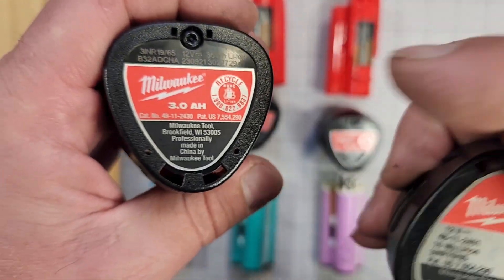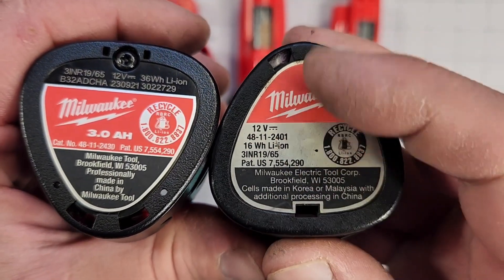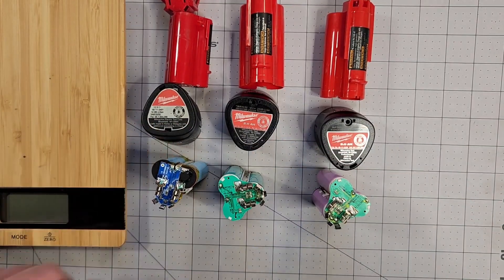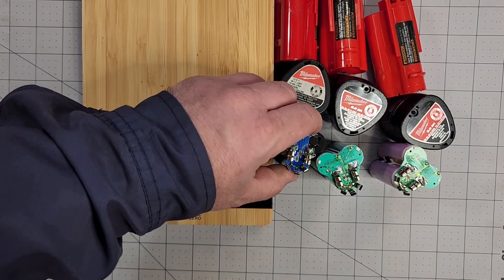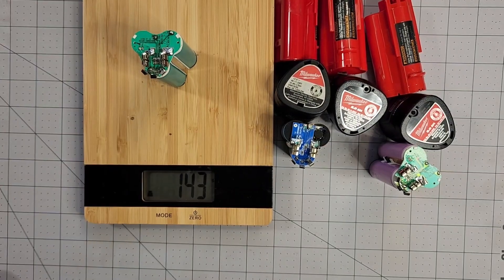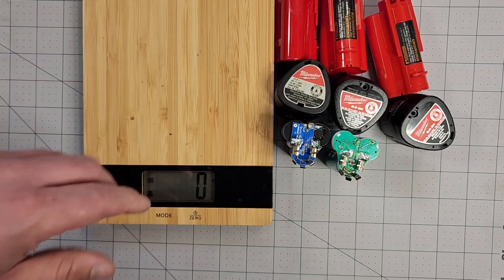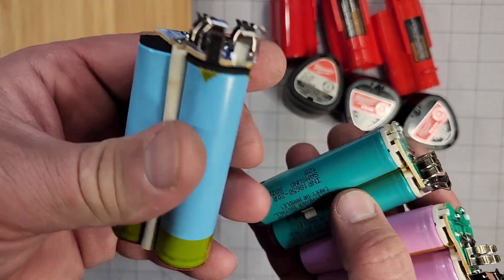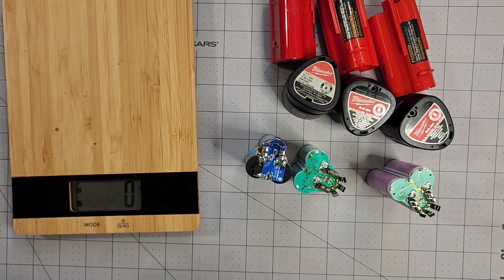Milwaukee M12 batteries taken apart CP1.5 vs CP2.0 vs CP3.0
Milwaukee  M12 batteries taken apart and compared 1.5A vs 2.0A vs 3.0A.